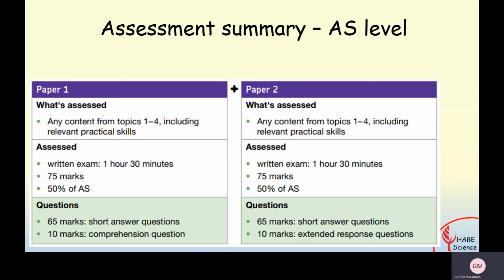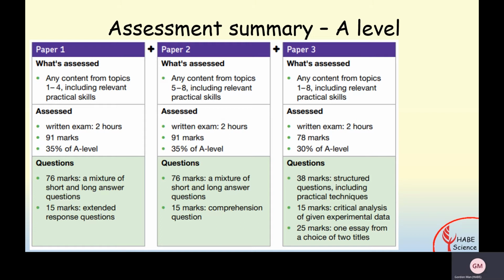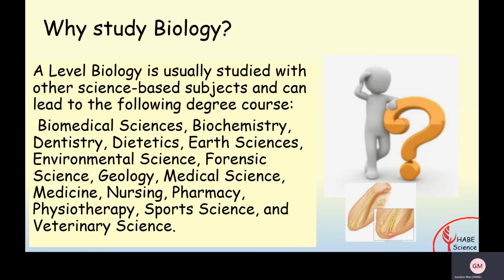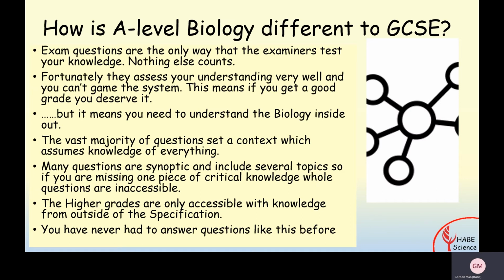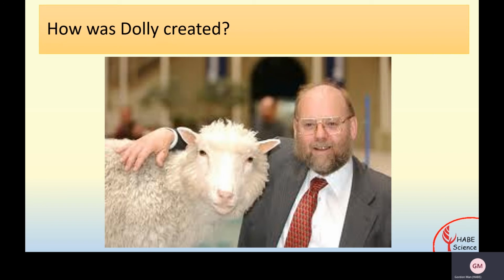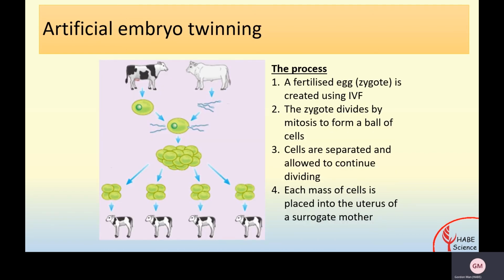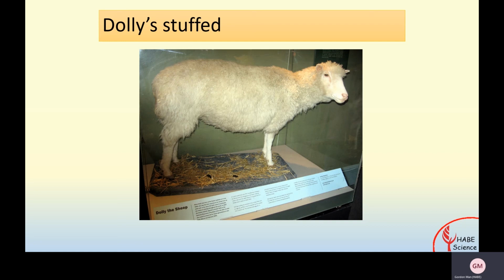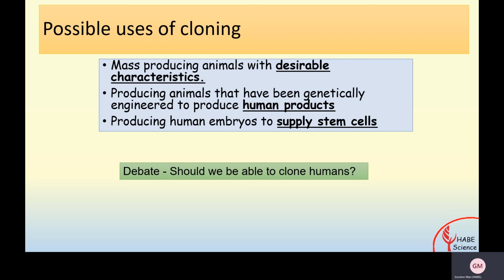Harris Academy Beckenham Sixth Form Open Evening - Biology